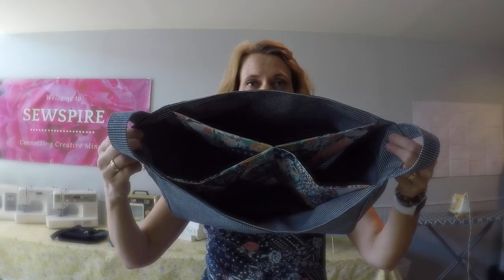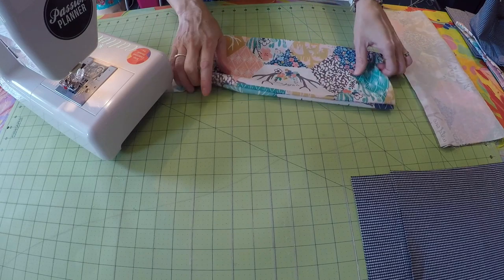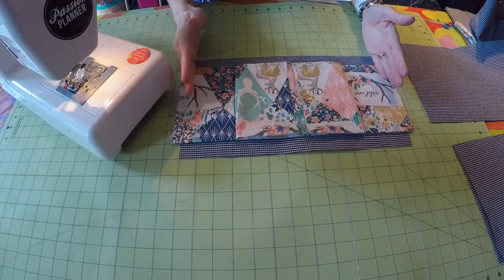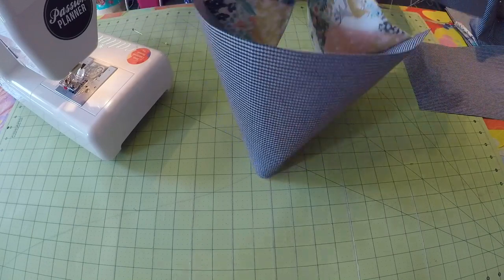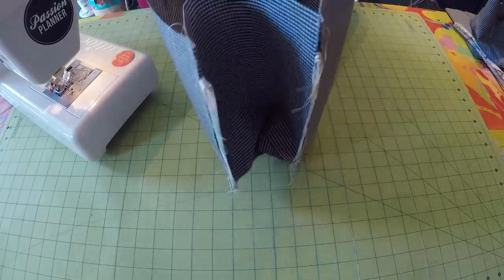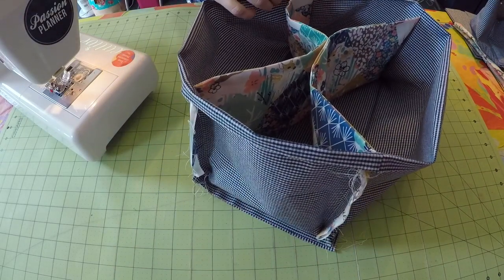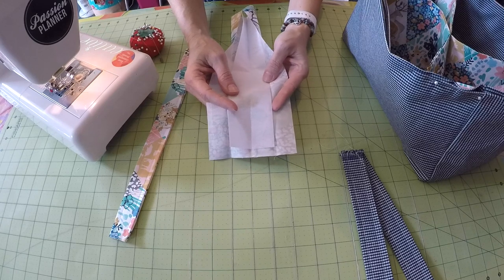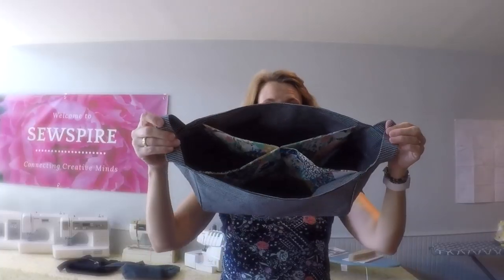🌻 How to sew my large 4 way divided caddy 🌻 A Sewspire Step by Step Sewing Tutorial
Hey y'all and welcome to the Sewspire Sewing Inspiration Channel! My name is Andrea and today I am here to show you how to sew a generously sized 4 way divided caddy that is perfect for organizing your next sewing project and could easily be repurposed to serve a multitude of functions.

For this project you will need approximately a 3/4 to yard of material depending upon your print direction. I prefer to use a heavier weight fabric such as a home decor, twill, canvas or denim. If you opt for a cotton you will want to use an interfacing such as Pellon 809 or your choice of quilt batting to add some stability to the caddy.

To begin, precut the following fabric panels:

(4) 7" x 15" interior divider panels
(6) 8" x 14" body panels (3 for the interior and 3 for the exterior)
(4) 8" x 8" side panels (2 for the interior and 2 for the exterior)
(2) 5" x 9" or 5" x 12" handles (the length will depend upon your preference of having short or long handles)

I like to line my cotton handles with Pellon 808/809.

The approximate finished measurements of this piece are 7" x 7" x 13".

I hope that you enjoyed this sewing project and will give the video a thumbs up!

If you are feeling inspired to sew something as a result of my efforts please let me know by sharing photos of your Sewspire creation(s) on Instagram and Facebook using sewspire and @sewspire.

If you haven't done so already you are also invited to join our Sewspire Closed Group Facebook Page:

If you are looking for my PDF Sewing Tutorials you'll find those in my Watermelon Wishes Etsy shop at the ultra low price of $2.99 each:

And, last but not least, many thanks to our loyal Sewspire Patrons for their continued interest and support of my work and this channel (thank you, thank you, thank you!).

Creatively yours,
Andrea

P.S. The third session of AMC (Andrea's Master Class) begins 9/1/19. If you are interested in participating you will need to sign up to be a Sewspire Patron before that date.